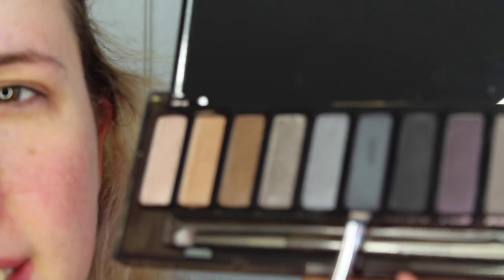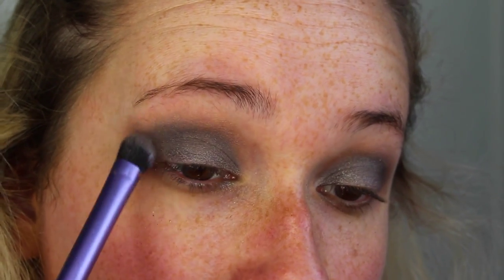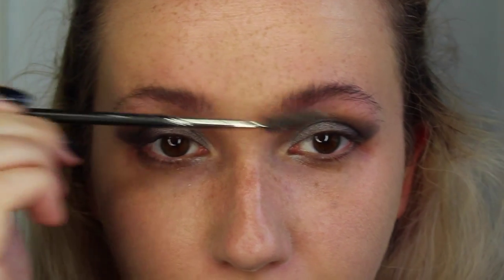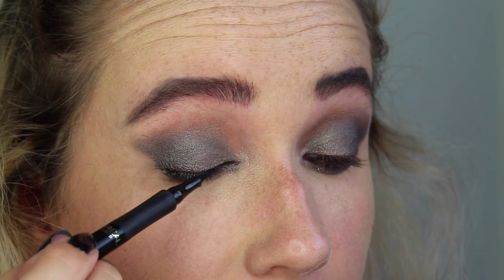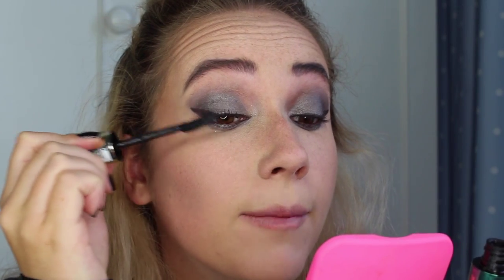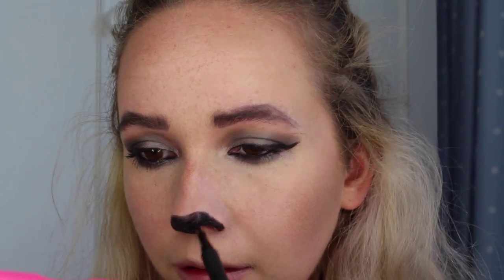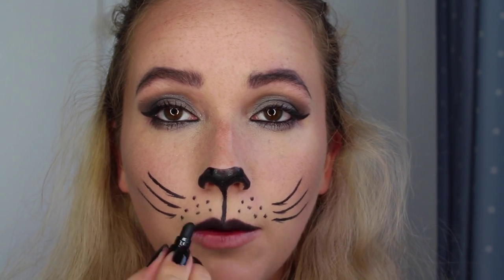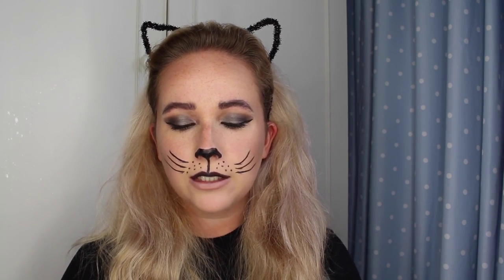Easy 'Cat' Halloween Makeup Tutorial! | Amy Farquhar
PRODUCTS MENTIONED -